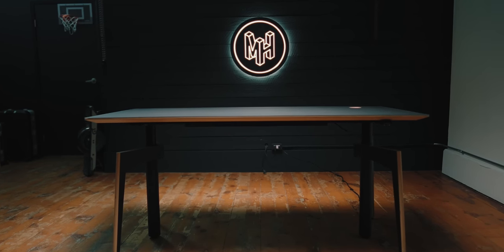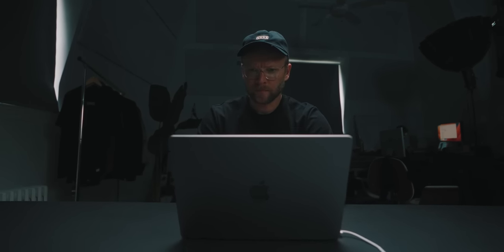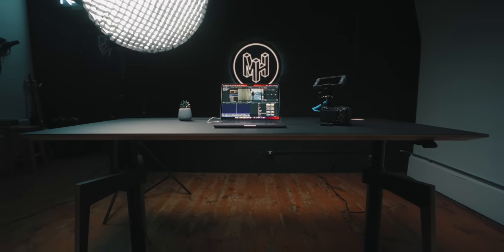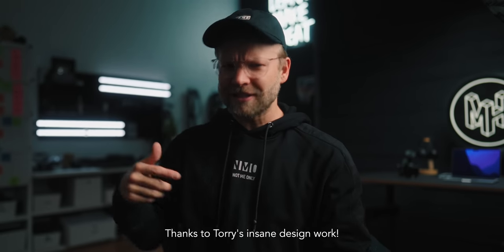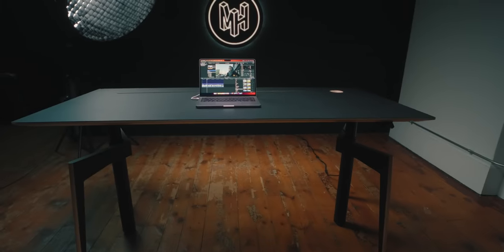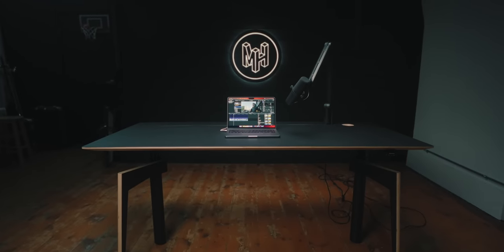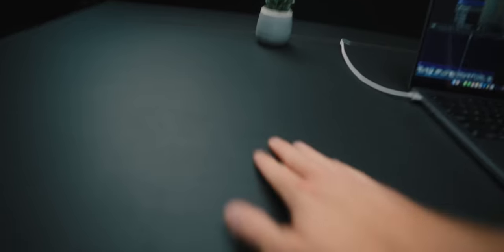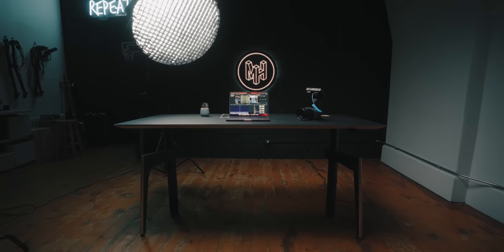My New Desk Setup (genius hidden cords)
Suite 276
12-16715 Yonge St
Newmarket, Ontario, Canada
L3X 1X4